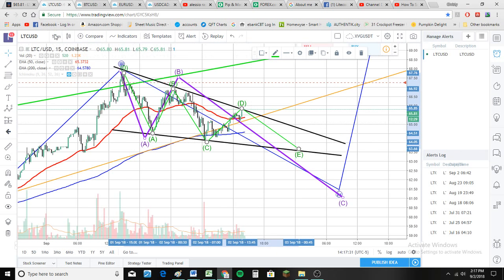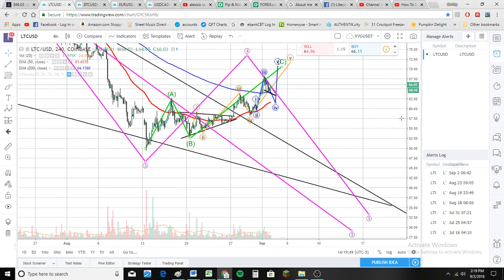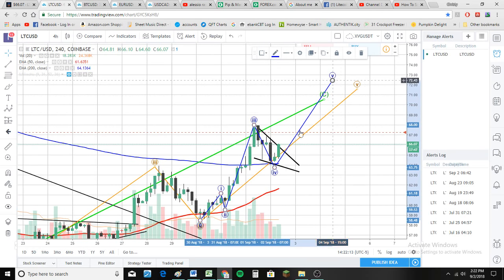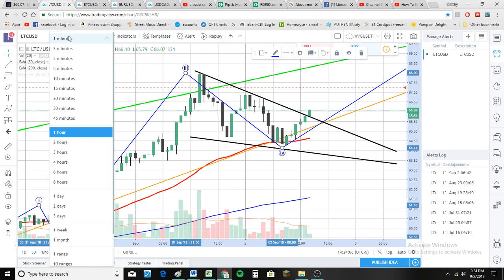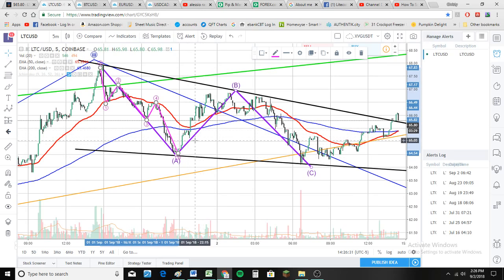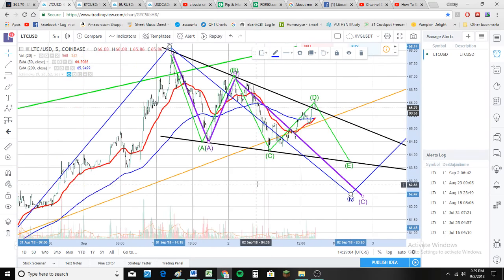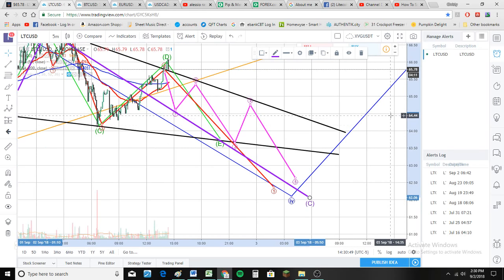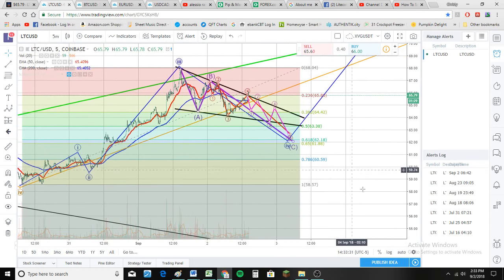September 2, 2018 - Litecoin Bull Run or Another Correction? Litecoin TA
This was a video made exclusively for my Facebook LTC trading group, but I thought I would share it here.  In this video I zoom out and quickly show where we are in the Litecoin Elliott Wave count.  Price targets for the immediate move are given.  And an explanation as to why triangles form in Wave 4 of corrections.